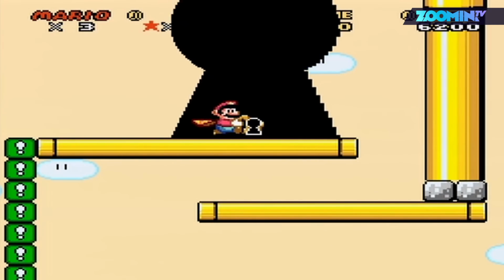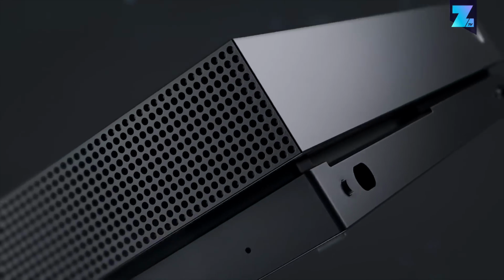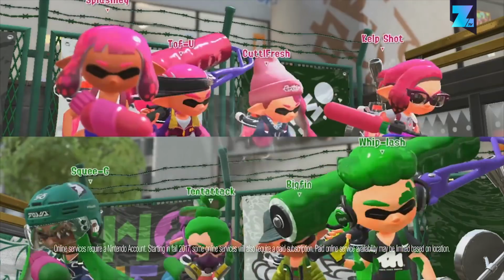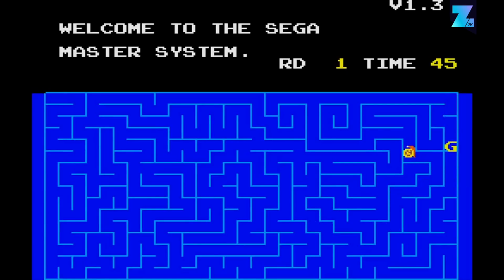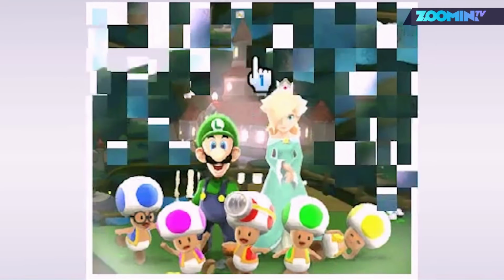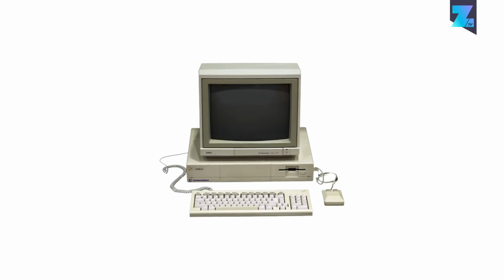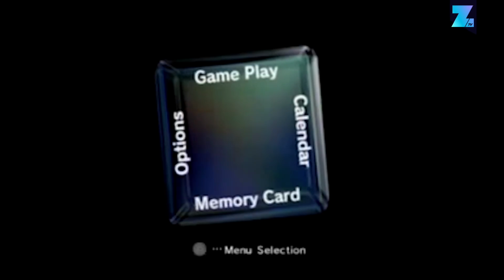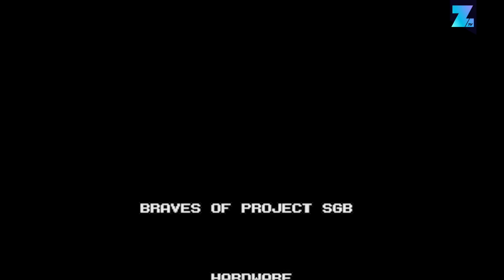10 mind blowing secrets hidden in gaming hardware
10 mind blowing secrets hidden in gaming hardware. There are many secrets hidden in video games. Sometimes it’s a message from the game developers or a hidden level. But hardware developers also add all kinds of easter eggs in their systems. Sometimes these are physically part of the hardware, and other times they are part of the booting process or the operating system. Here are 10 mind blowing secrets hidden in gaming hardware!